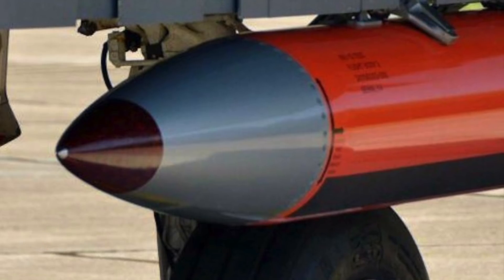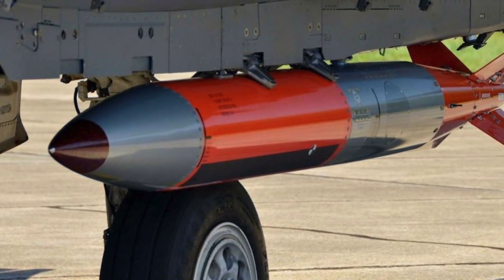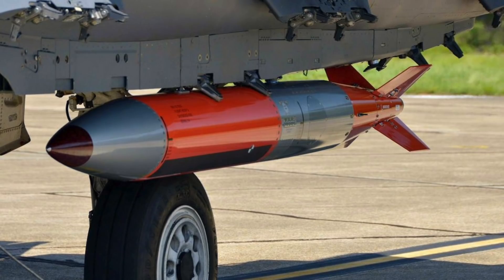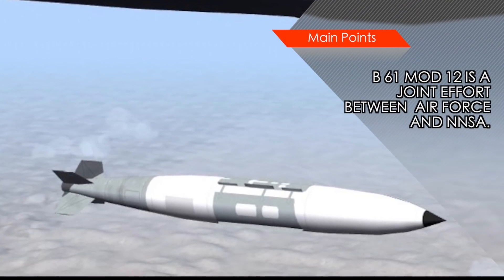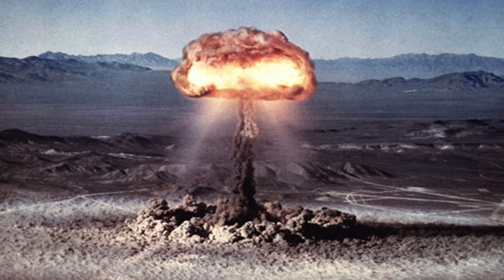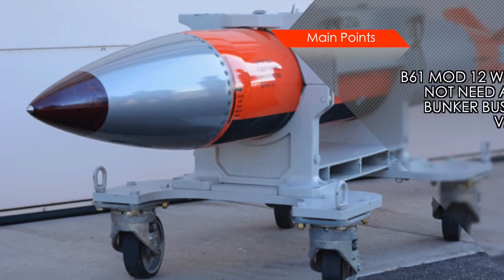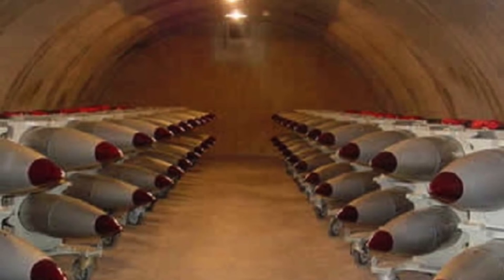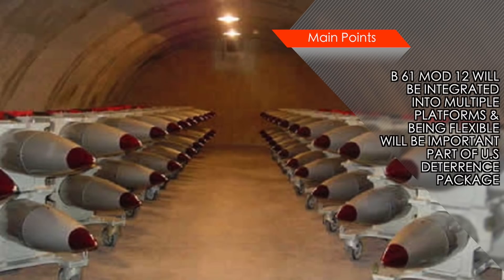B 61 MOD 12 AMERICA'S NEWEST NUCLEAR BOMB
The U.S. Air Force, in cooperation with the Department of Energy’s National Nuclear Security Administration (NNSA), has completed the first end-to-end qualification flight tests of the new B61-12 nuclear gravity bomb on the B-2 bomber.

On June 29, in an official press release, the National Nuclear Security Administration revealed two successful test flights were carried out.

U.S. Air Force Brigadier General Michael Lutton, NNSA’s Principal Assistant Deputy Administrator for Military Application, said in a statement,
“These qualification flight tests demonstrate the B61-12 design meets system requirements and illustrate the continued progress of the B61-12 life extension program to meet national security requirements”

As per the report on 9th June,  a B-2A Spirit stealth bomber from the Air Force’s 419th Test and Evaluation Squadron flew from Edwards Air Force Base in California and dropped the bomb with an inactive warhead on the Tonopah Test Range.

The  U.S. military expects the B61-12 also known as the B61 Mod 12, to replace all existing versions of  B 61 that the B 61- 3, -4, -7, and -11 in the active stockpile.

In this video, Defense Updates analyzes the capabilities of the new B 61-12 nuclear gravity bomb.